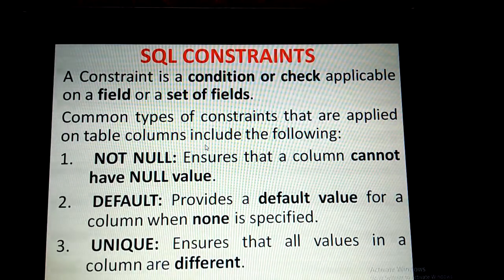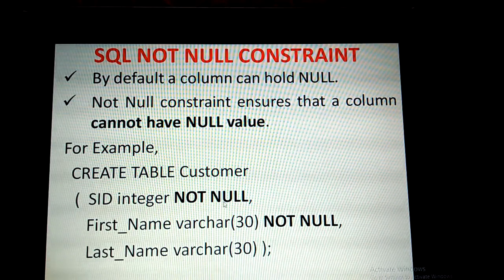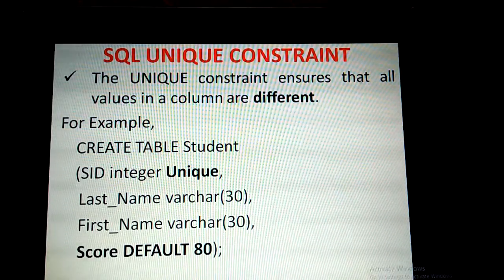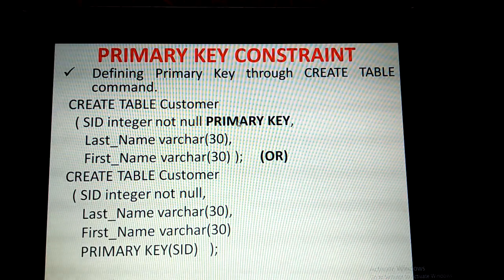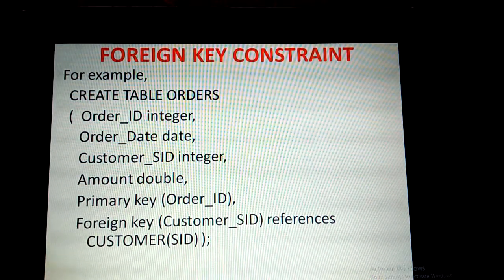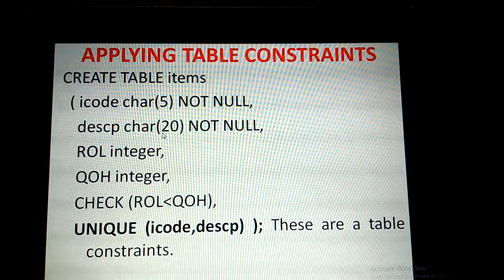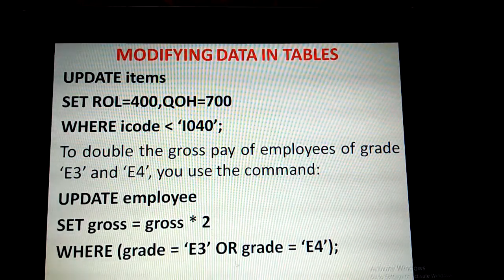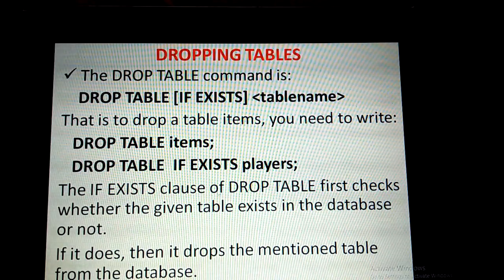Grade 12- MySQL revision tour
Constraints, DML, DDL commands